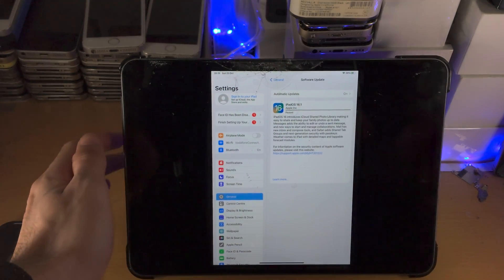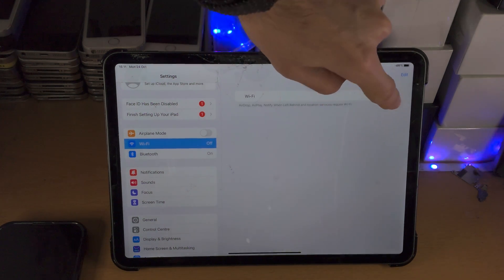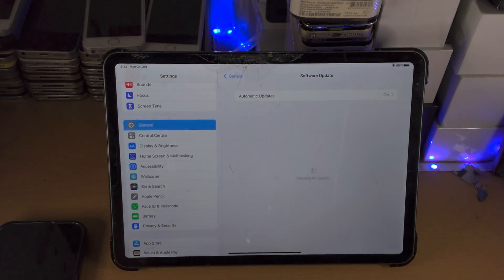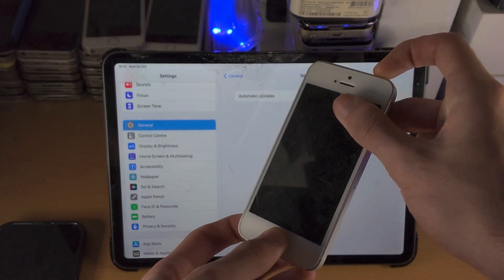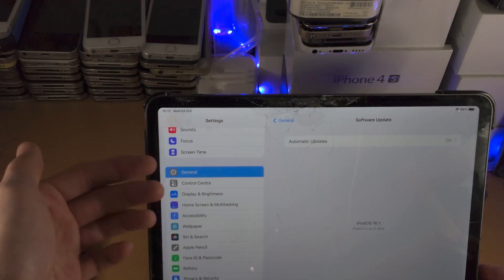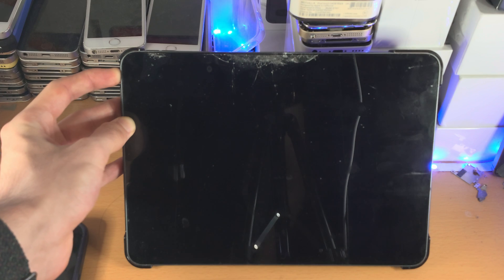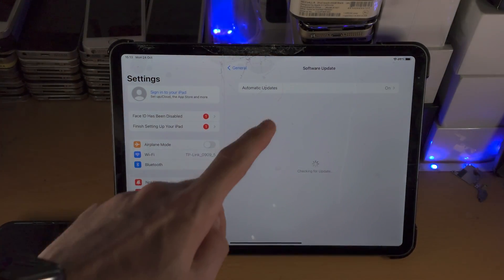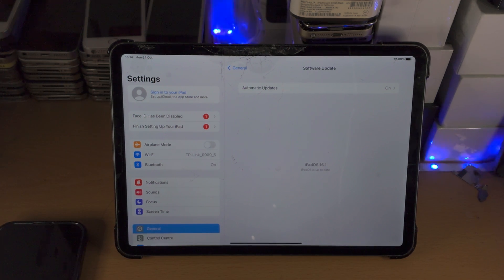iPadOS 16 Update PAUSED? [SOLVED]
Learn how to fix iPadOS 16 update paused problem, which stops the iPadOS 16 update from downloading into your iPad.